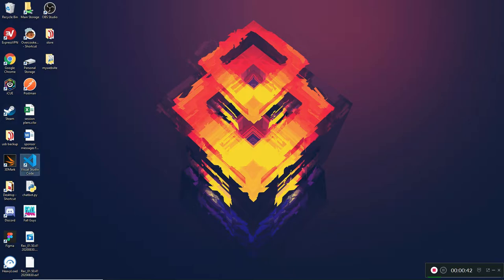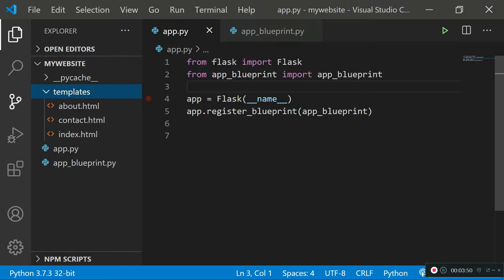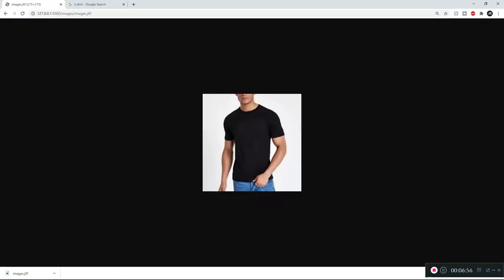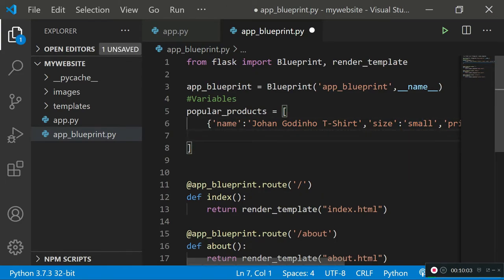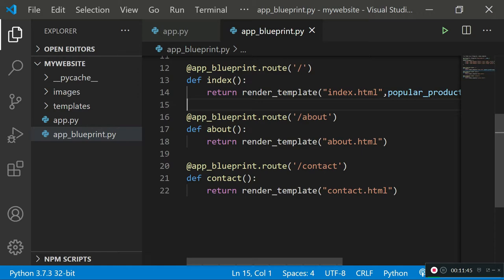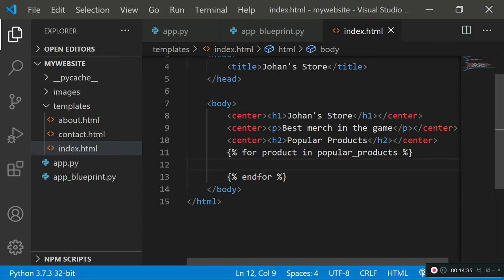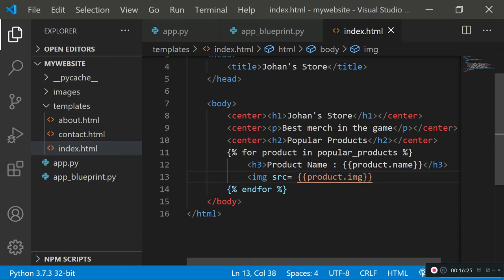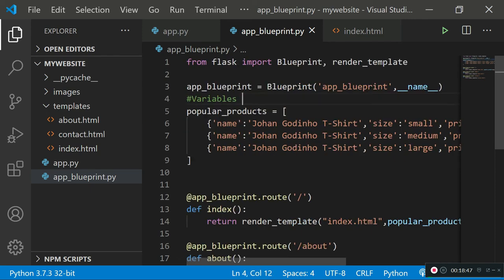Python Tutorial - Flask for beginners part 3 (Serving static folders and rendering dynamic HTML)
Python Tutorial - Flask for beginners part 3 (Serving static folders and rendering dynamic HTML). This tutorial will teach you how to serve static folders so that your website can access resources from other folders on the web server. We will also be learning about how we can add content dynamically to our HTML template.

Python Tutorial - Flask for beginners part 2 (How to render HTML templates). In this tutorial you will learn how to render HTML templates from your flask web server into the browser when an user requests for a specific route.

*** Music Credits ***